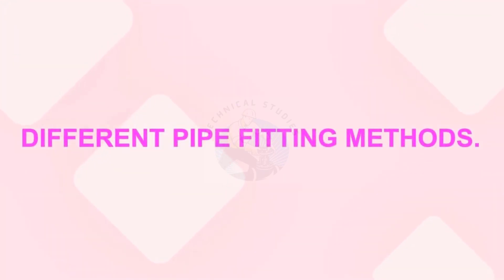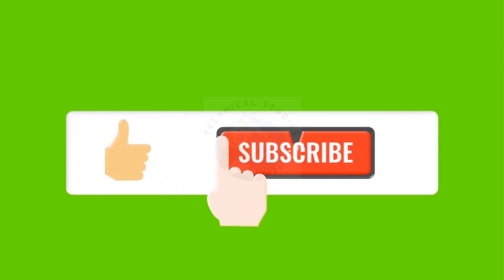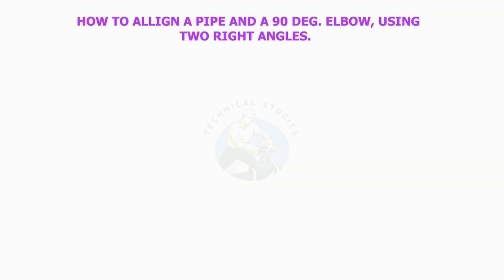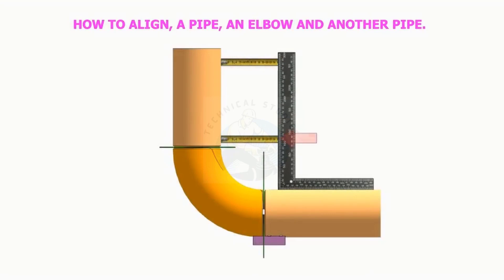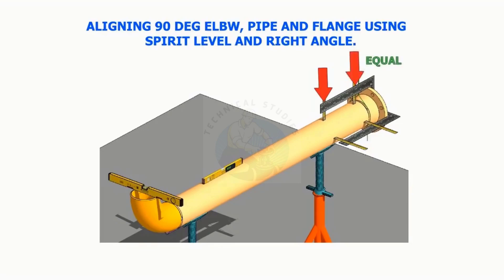How to Align, Different Pipe Fittings, in Different Methods.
Pipe fitter training. Fitter work. Fabrication work ideas.  @technicalstudies.

API 650 storage tank, annular plate, bottom plate fabrication, erection, shell erection, replacement, explain about storage tank, pressure vessels, piping fabrication, erection, welding, piping isometric,
ndt,welding,cutting,pipe fit-up,fabrication,erection, elbow cutting,elbow center calculation, welding process,valves,
pressure gauge, hydro testing details, welding calculation, pipe supports, equipment, pumps, Trigonometric formula
application, pipe offset calculation, fitter, fabricator training, etc.
​How to fit up an elbolet to an elbow- Tutorial for beginners.  @Technical Studies.